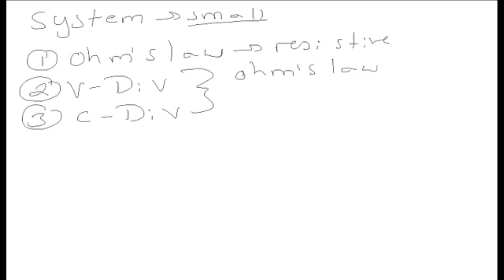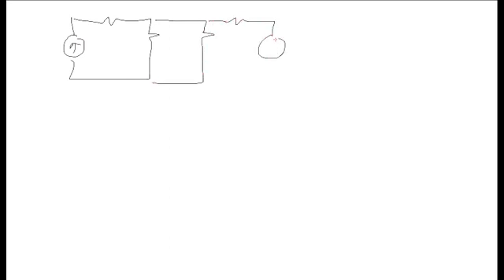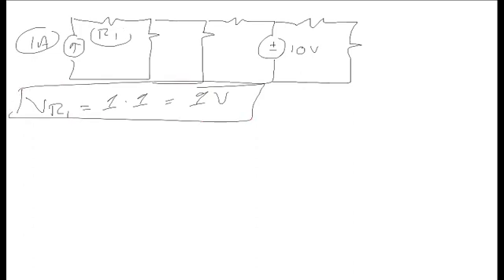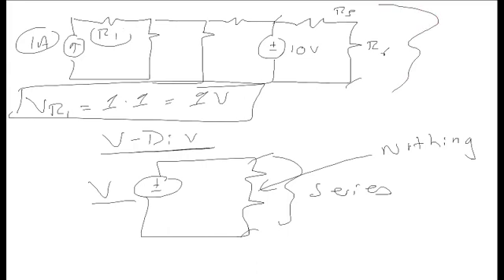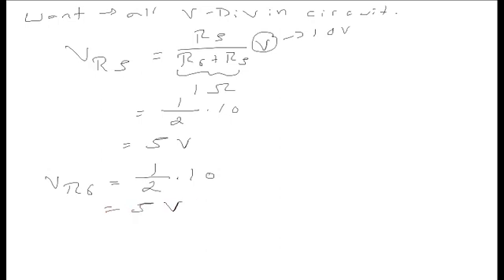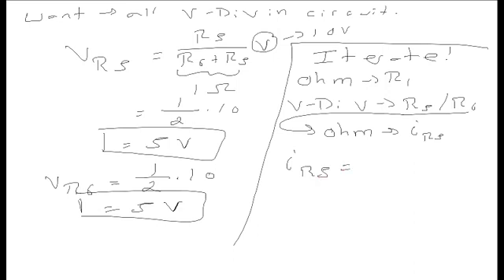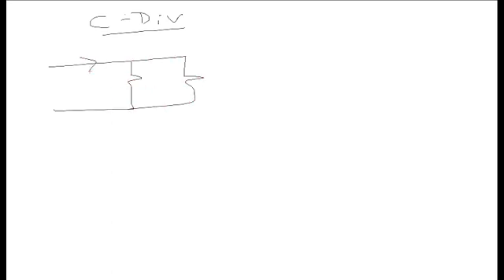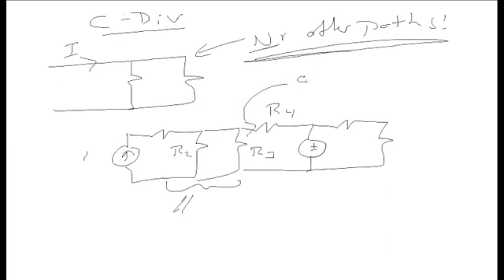Using physical laws in nodal analysis